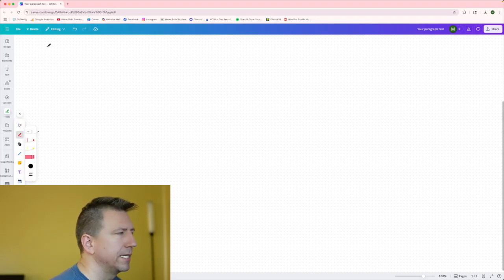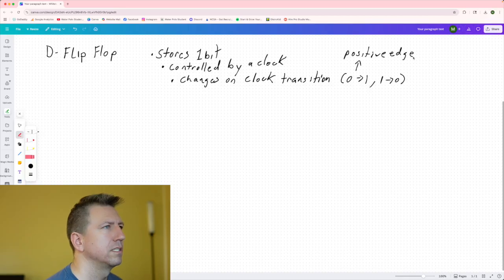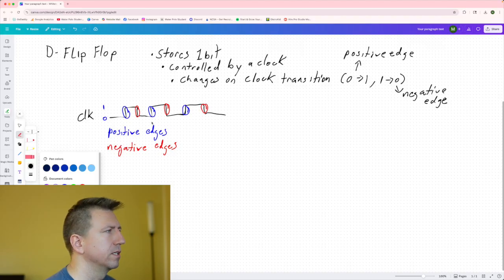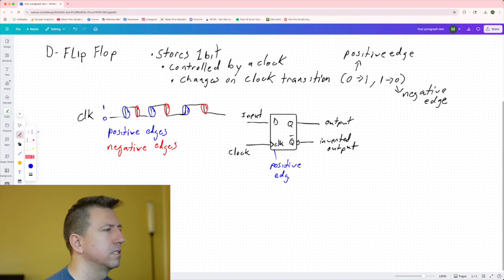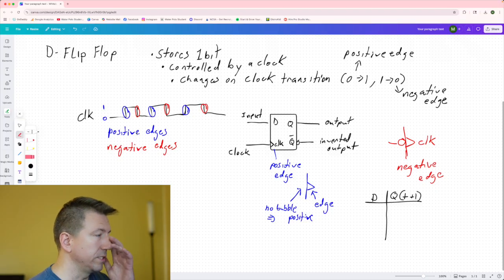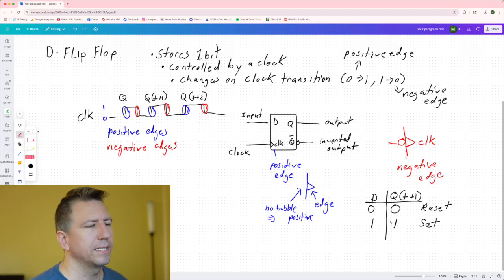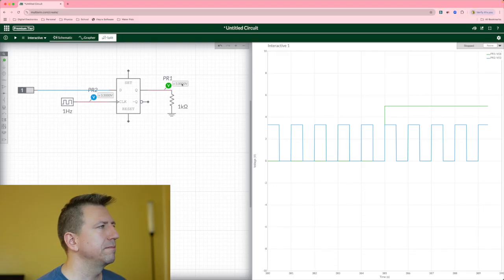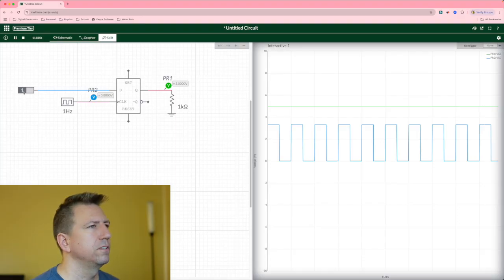D Flip-Flop Introduction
Introduces the D Flip-Flop and demonstrates its operation in a MultiSim Live Simulation.